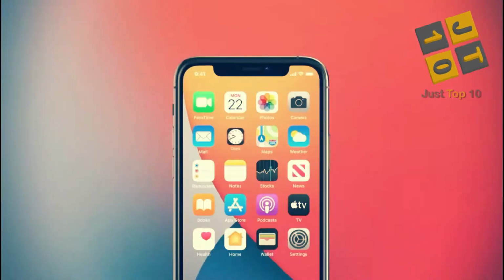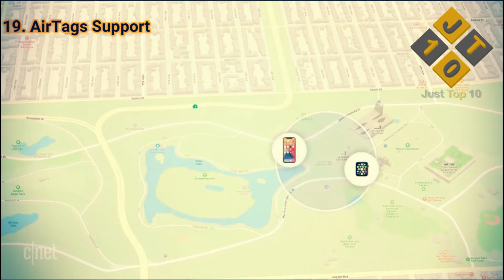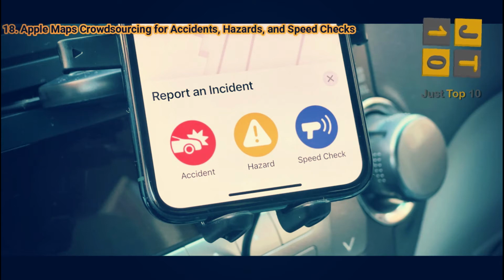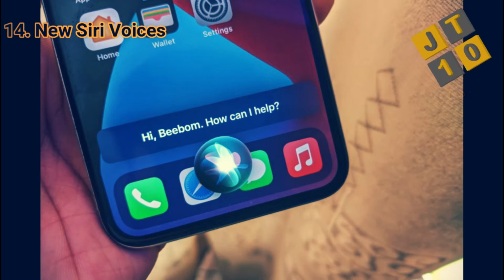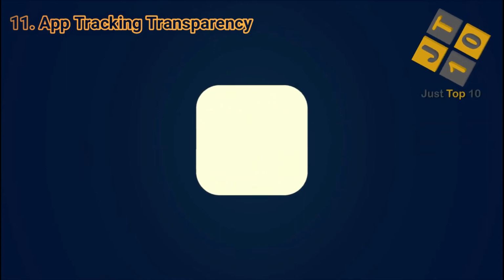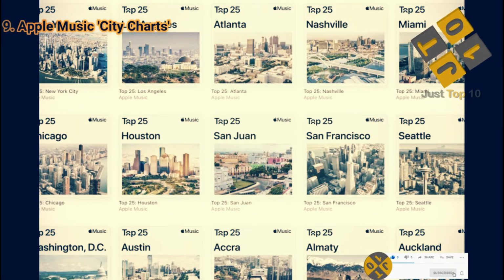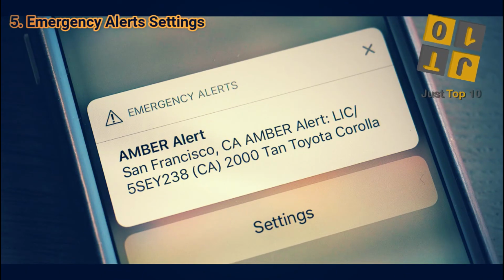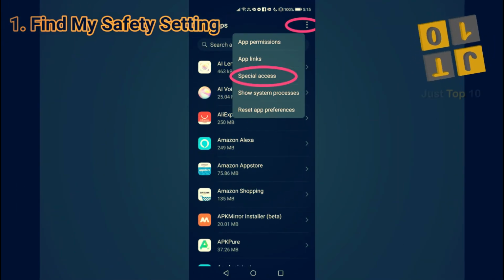Top 20 New Features In iOS 14.5 2021| Everything New In iOS 14 2021 | Apple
Top 20 new Features in iOS 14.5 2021| Everything New in iOS 14 2021;
20 Unlock Your iPhone With Apple Watch When Wearing a Mask
19 AirTags Support
18 Apple Maps Crowdsourcing for Accidents, Hazards, and Speed Checks
17 AirPlay 2 for Fitness+
16 Dual-SIM 5G Support
15 New Emoji Characters
14 New Siri Voices
13 Expanded Controller Support
12 iPhone 11 Battery Recalibration
11 App Tracking Transparency
10 Apple Music Changes
9 Apple Music 'City Charts'
8 Podcasts App
7 Reminders App
6 Shortcuts
5 Emergency Alerts Settings
4 News App
3 Silence Unknown Callers Popup
2 Keep Track of Beats Headphones and Third-Party Accessories in Find My
1 Find My Safety Setting